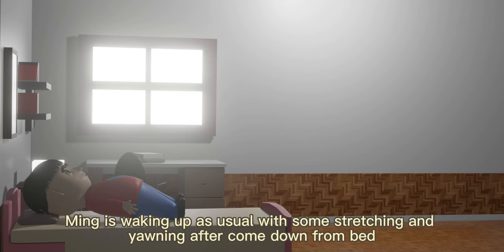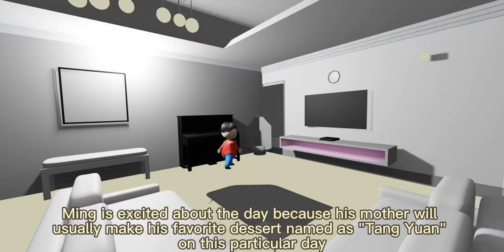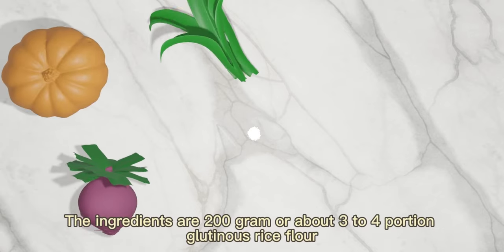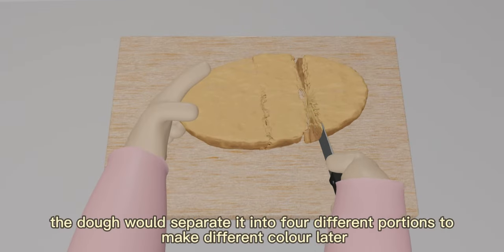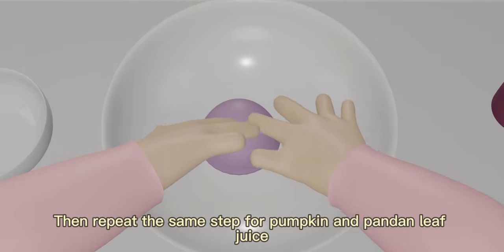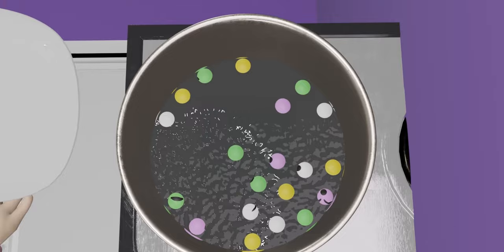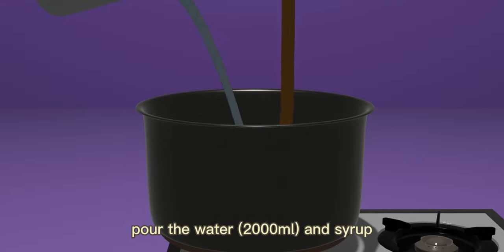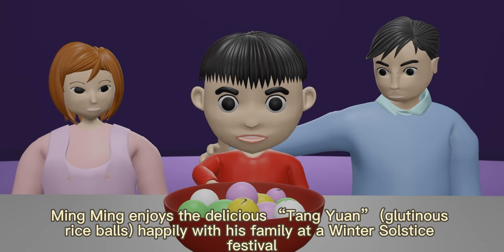"Tang Yuan" (Glutinous rice balls) ( STIV2023 GRAPHICS & COMPUTER ANIMATION )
“Tang Yuan” also known as the ball-shaped glutinous rice which is a traditional Chinese dessert and the procedures behind it. “Tang Yuan” as well as digressively popularize one of the most important cultural traditions festivals for Chinese in the winter and the importance of reunion and harmony in the family, relatives and friends.
Prepared by (Group A):
1. YECK HON WENG 284574
2.LEE THAI WENG 285872
3.KUA YI CHUAN 286509
4.CHUA HUI LEE 288953